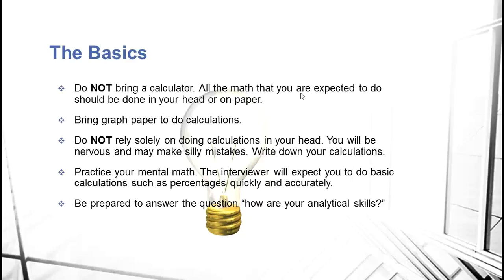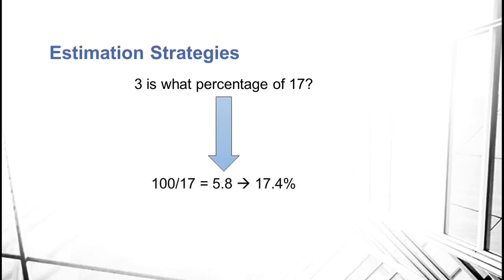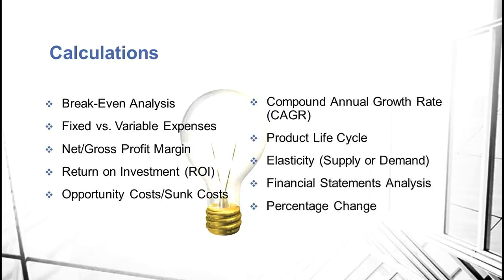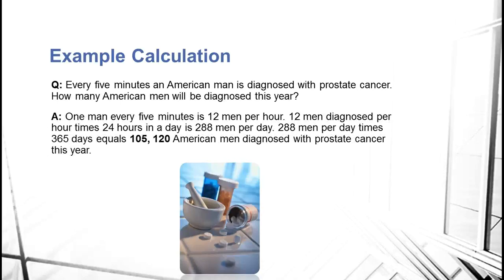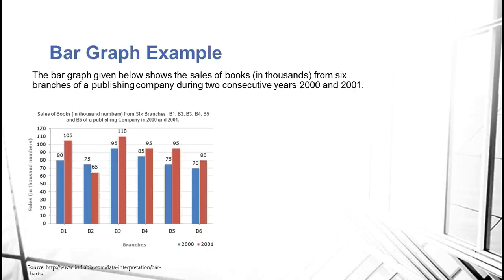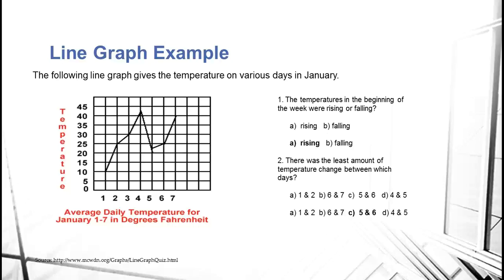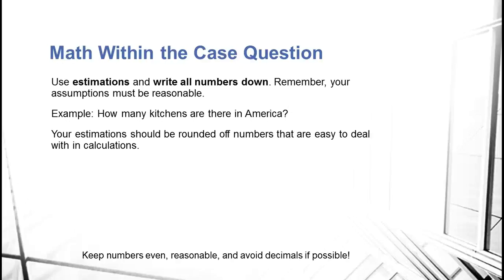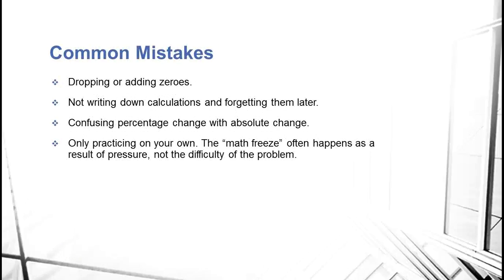Case Interviewing with MG Master Case Coach Emily Adams (Part 2)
We are proud to present our featured webinar: Ace the Case Interview hosted by Emily Adams, ModernGuild Master Case Coach and ex-Ernst & Young consultant. This webinar will be a good opportunity to learn tips about case style interviewing that will be essential to master before any consulting interview.